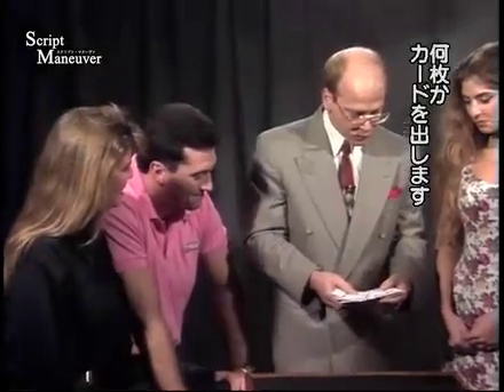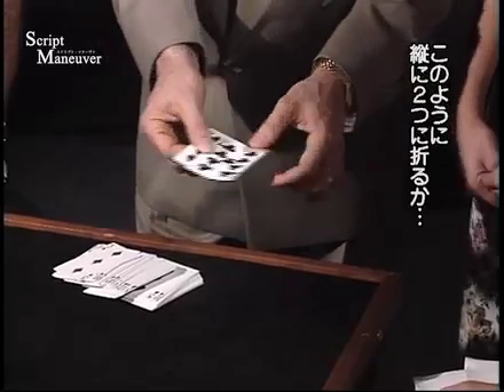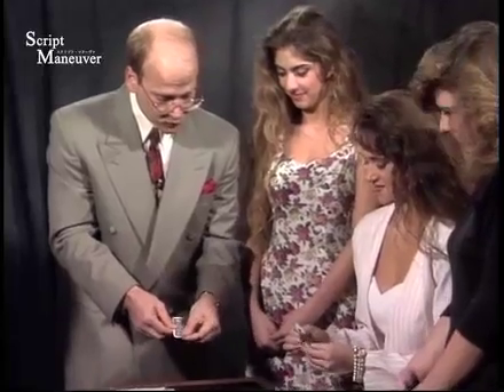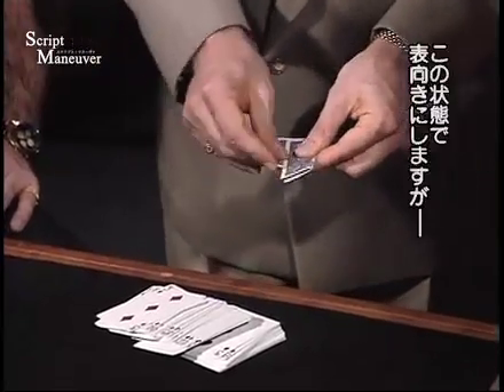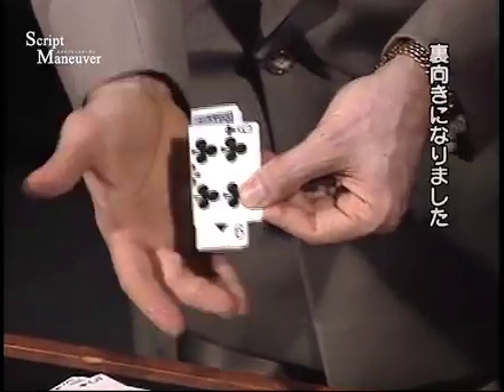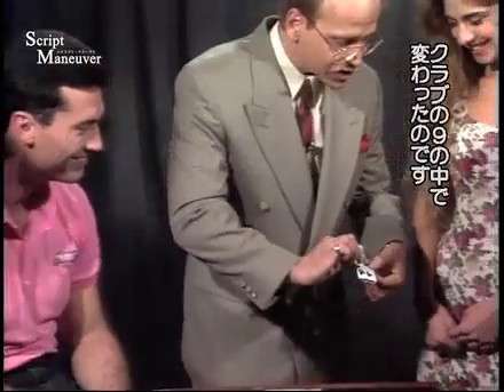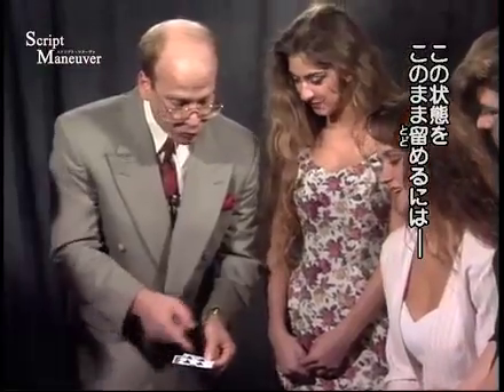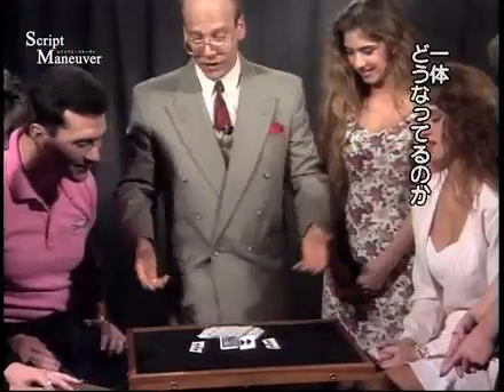イージー・トゥ・マスター カード・ミラクルズ 第２巻